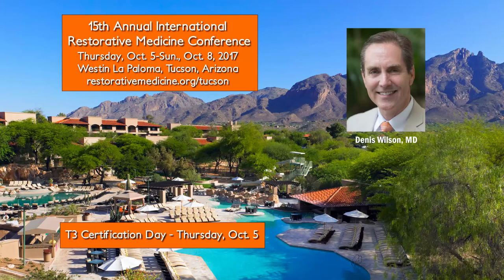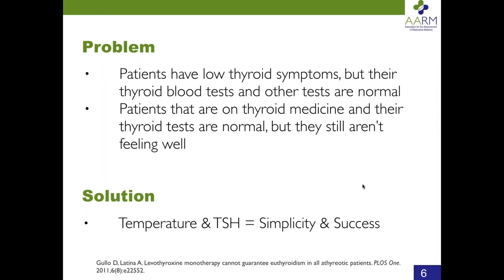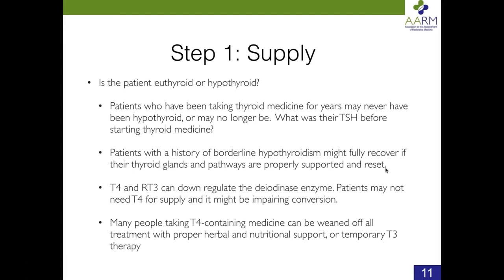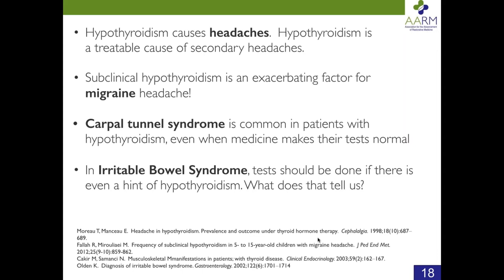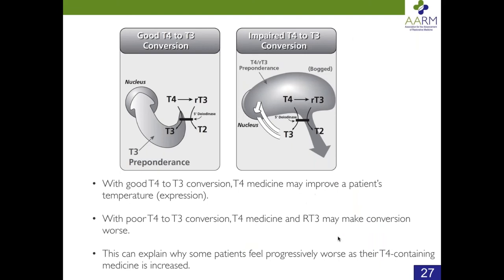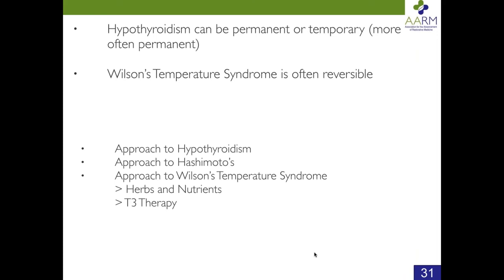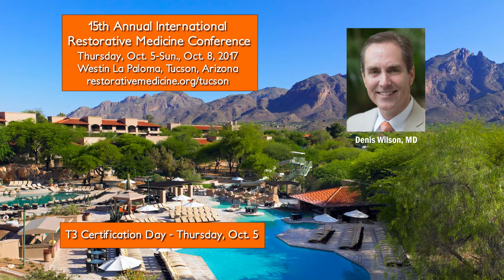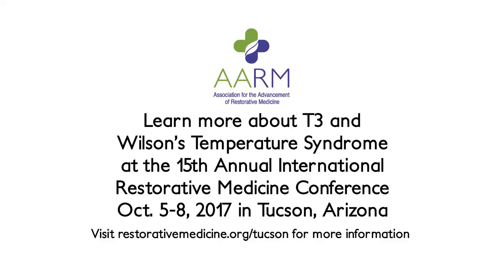Dr. Denis Wilson on Wilson's Temperature Syndrome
Denis Wilson, MD gives an overview of low body temperature and Wilson's Temperature Syndrome (WTS) during this one hour webinar. Dr. Wilson discusses symptoms and the treatment protocol he has developed.
Healthcare practitioners can learn to treat WTS and earn their T3 Certification at the Restorative Medicine Conference.

Be sure to check out our peer reviewed, open access Journal of Restorative Medicine